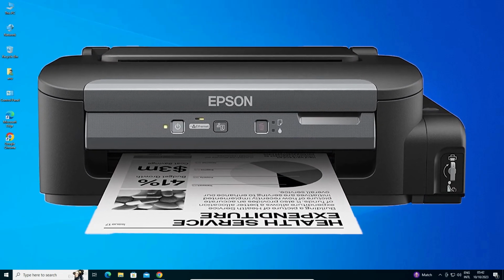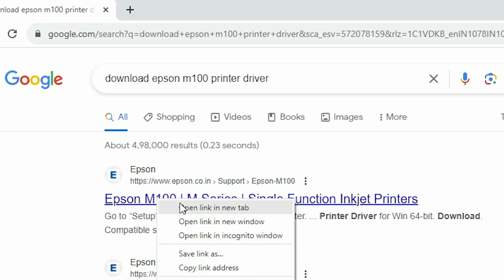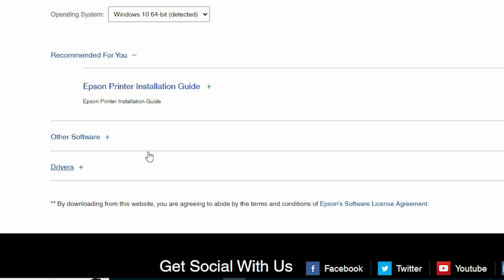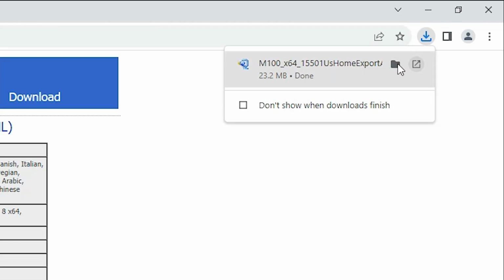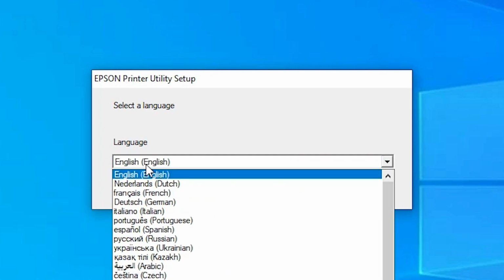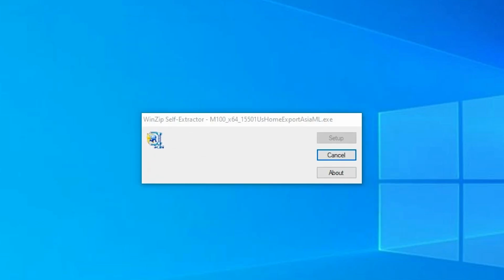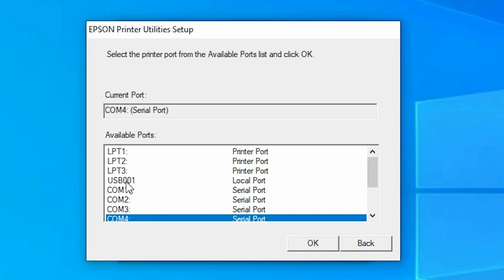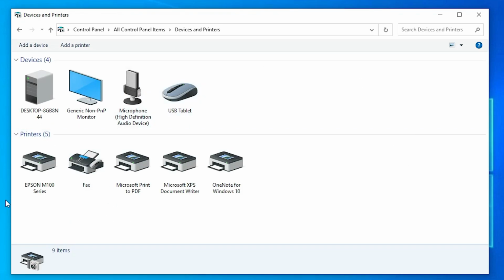How to Install EPSON M100 PRINTER Driver in Windows 10 PC or Laptop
Welcome to our step-by-step guide on downloading and installing the EPSON M100 PRINTER Driver on your Windows 10 PC or laptop! Whether you've just acquired this printer or need to reinstall the driver, this tutorial will ensure a seamless setup for optimal printing performance.

🚀 Timestamps:
0:00 Introduction
0:12 Download EPSON M100 PRINTER Driver
1:28 Install EPSON M100 PRINTER Driver in Windows 10
3:08 Conclusion